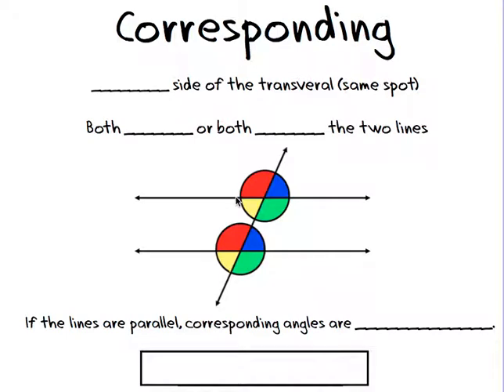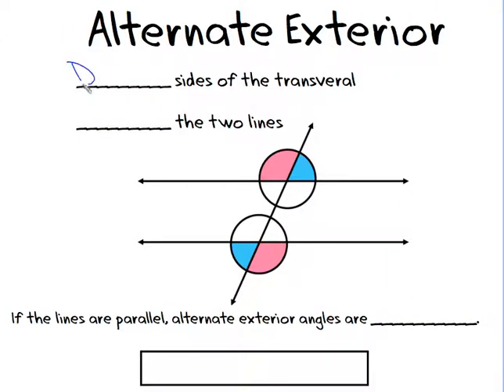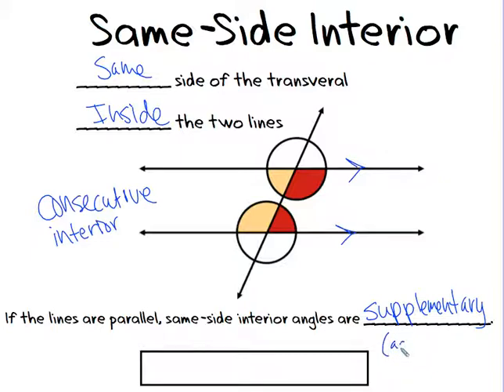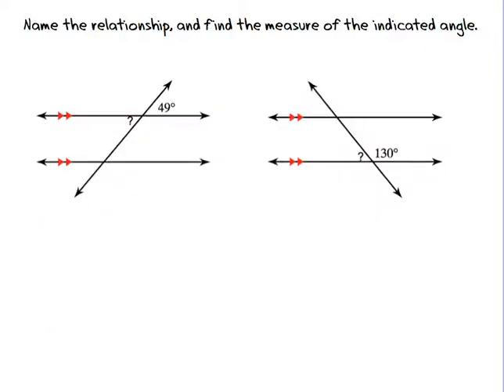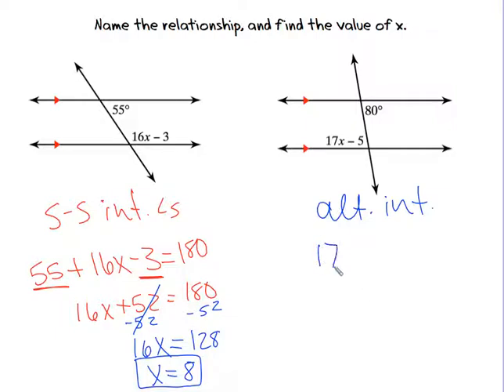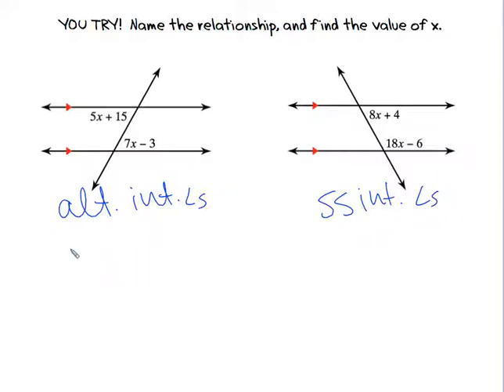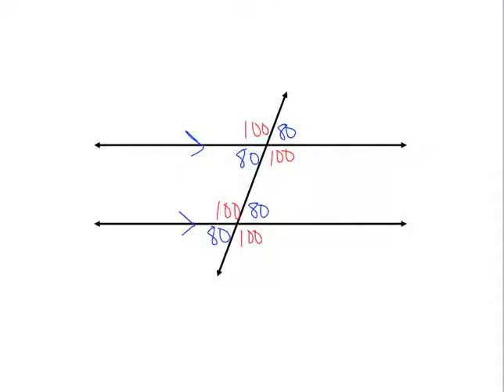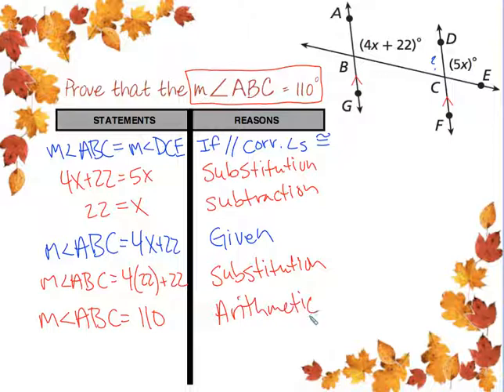3.2A Parallel Lines and Transversals